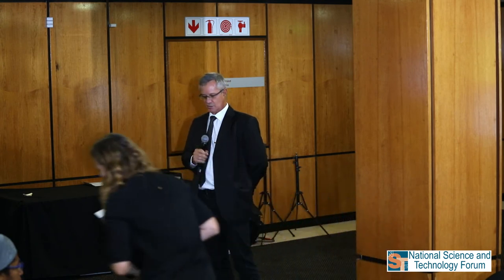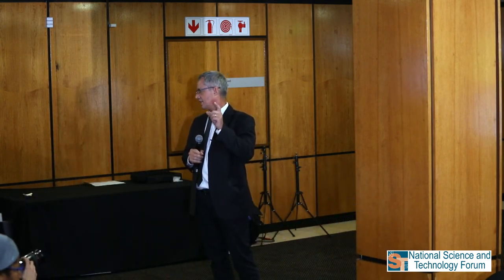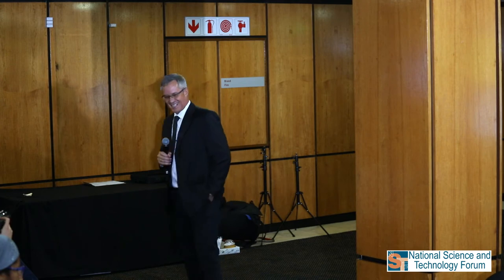Mr Rikus JH Immink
Technology transfer in manufacturing and minerals processing – 4IR technologies SA needs to acquire